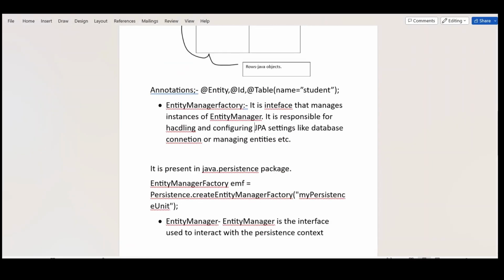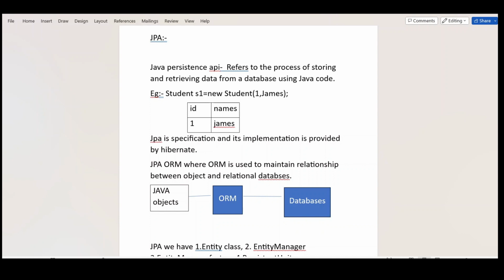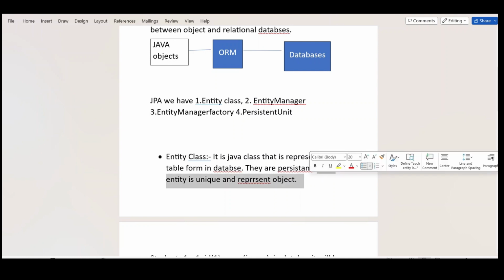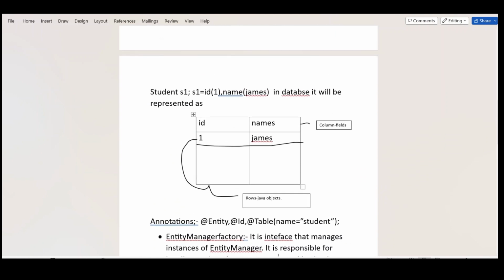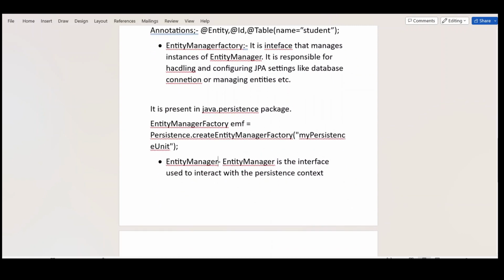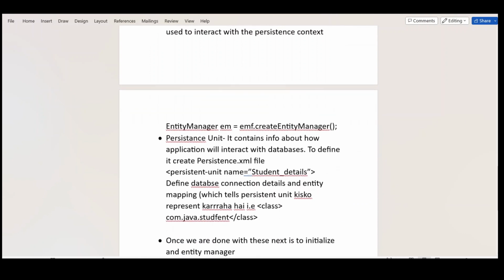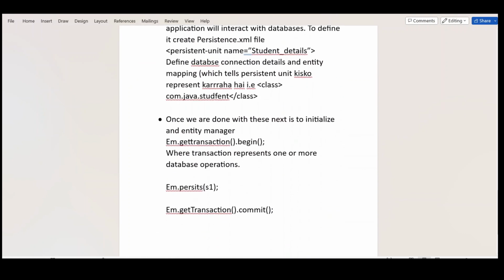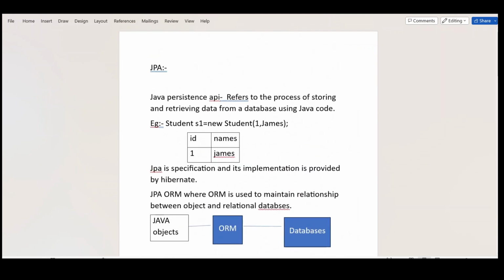JPA Tutorial For Beginners with Spring Boot and Spring Data JPA PART 1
Understanding concept of JPA its execution and architecture
Springboot Tutorial